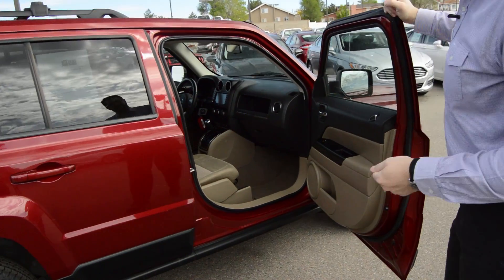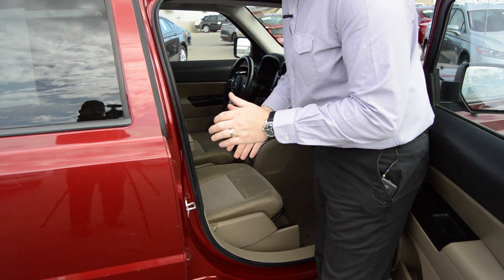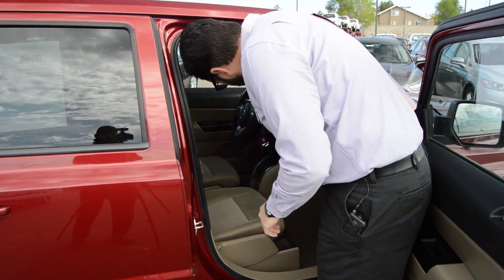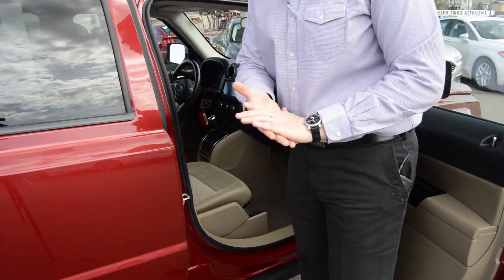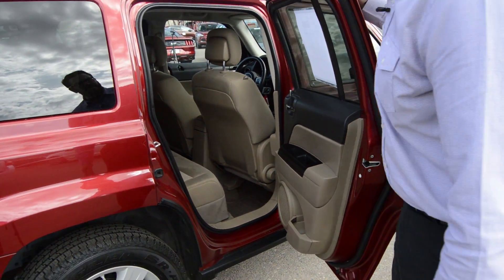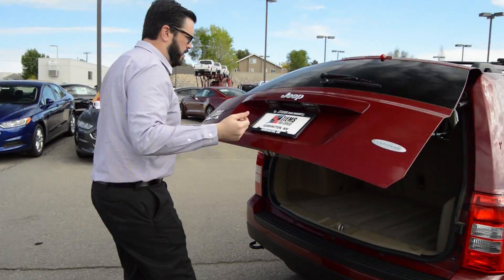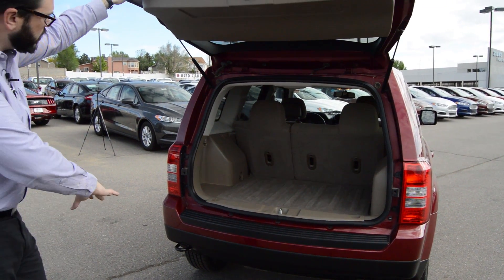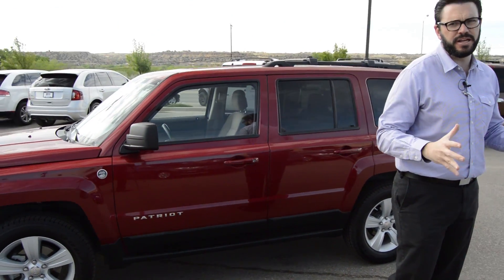Jeep Patriot Farmington NM Used Cars